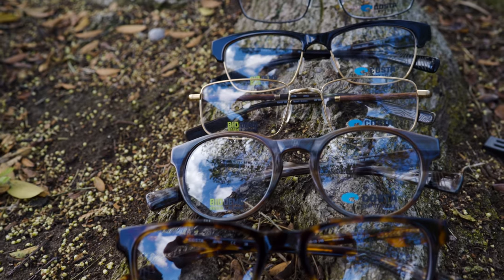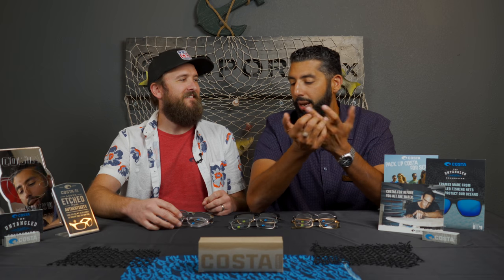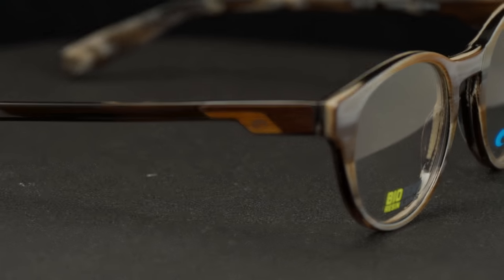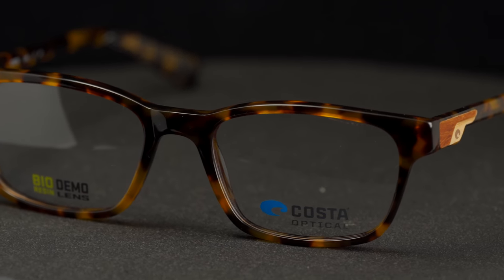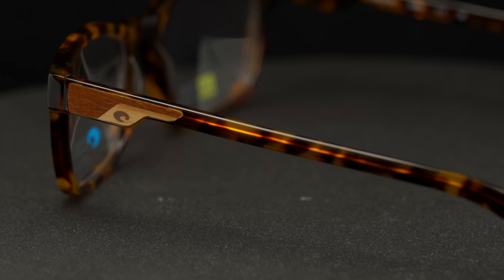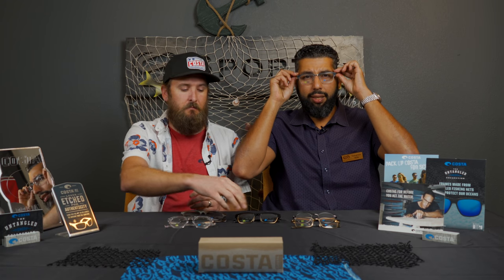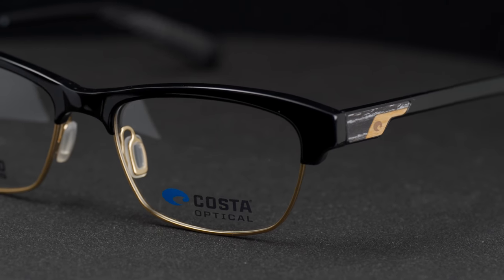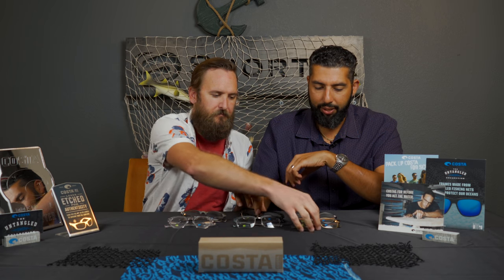Costa Forest Reef Collection | SportRx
Inspired by an ancient underwater forest in Mexico, Sunglass Rob and Tyler are excited to review the Costa Forest Reef optical collection. The Forest Reef collection features six different frames and some unique designs.

Each frame from the Forest Reef collection has a laser-cut wooden inlay on the side of the temples with the Costa logo. These inlays are reminiscent of the wooden boats Costa found after a hurricane moved around tons of sand.

The Costa Forest Reef eyeglasses are made up of acetate and metal combinations. From round to more rectangular lens designs, there are options for everyone.

All these Costa eyeglasses are available with customizable prescription lenses at SportRx. From transition lenses to premium anti-reflective coatings, our opticians will create your perfect pair of prescription Costa eyeglasses.